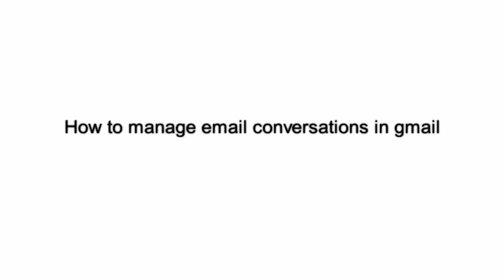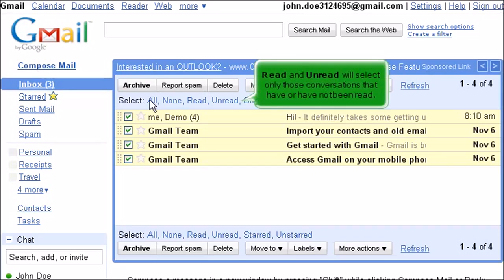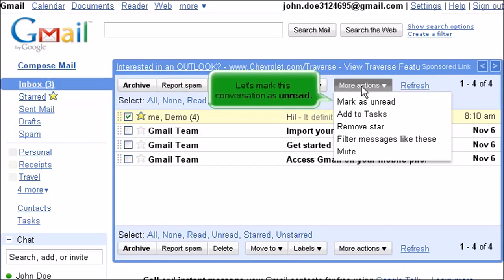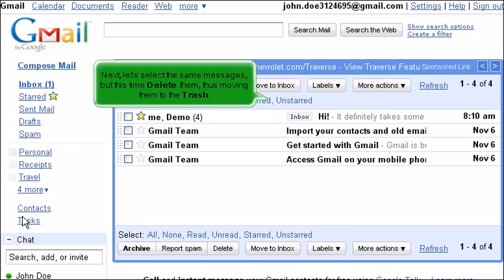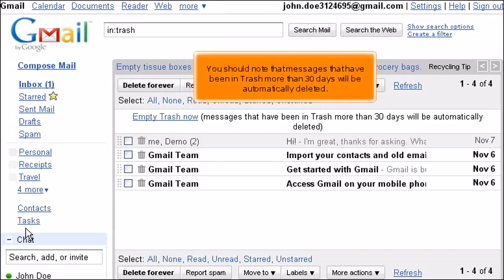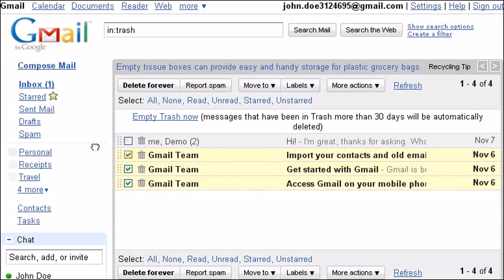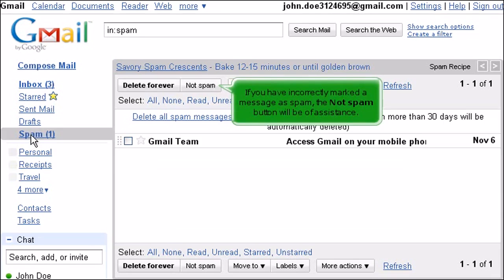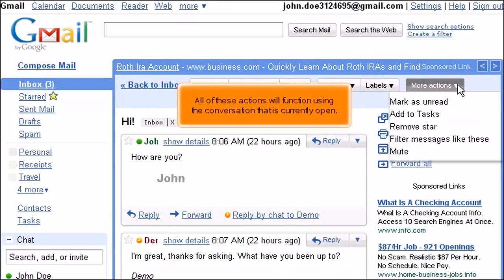Gmail: How to Manage Email Conversations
In this HostPapa tutorial, we show you how to manage email conversations in Gmail.

Gmail has risen in popularity since its inception in 2004. It is now used by millions around the world to send emails of all sorts, whether personal or business-related. To use Gmail, you'll need to create a Google account.